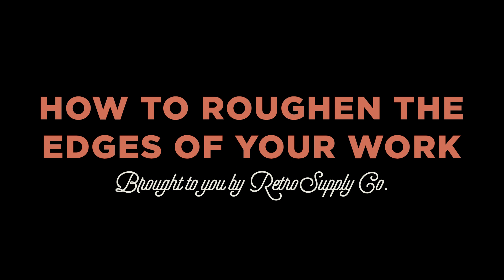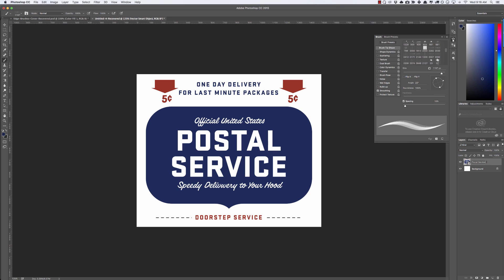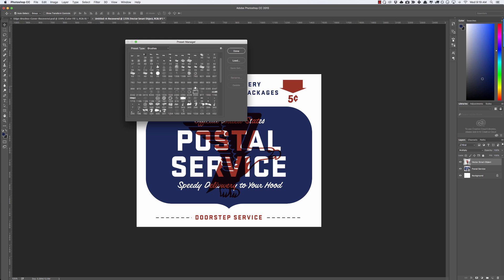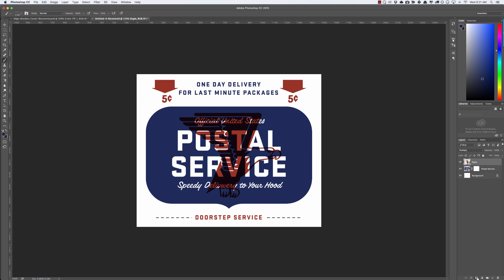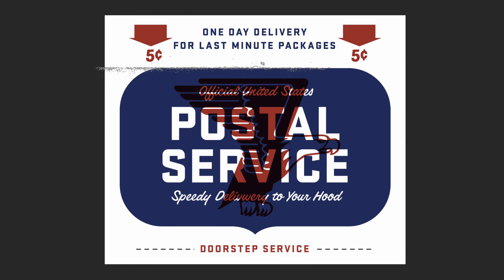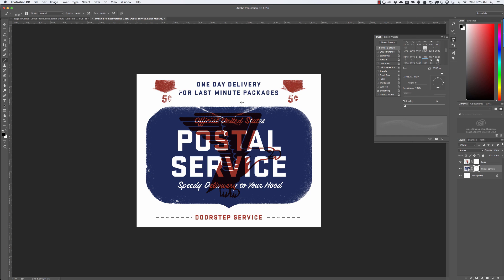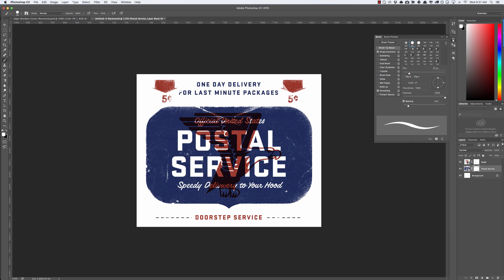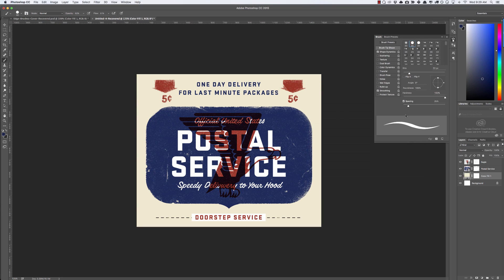How to Roughen the Edges of Your Work in Photoshop [FREE BRUSH PACK]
You've probably noticed that in real life print work is imperfect.

Everything from that tag on your new jeans to the Grayhound bus ticket you saved from that summer trip.

Nothing remains perfect.

Just like quality leather gets more beautiful with age – some printed work becomes more beautiful as time passes.

This is the result of things like (about to get nerdy here):

• Yellowing as the result of oxidation of cellulose content in paper
• Ink smear and distress as a result of humidity on carbon based inks
• How much bending paper can take before breaking (folding endurance)

Each of these elements can result in great looking work.

Unfortunately, most of us don't have the time to sit around and get these results naturally. So I've created a simple tutorial that will help you achieve the effect.

Plus, as a special bonus, I've included a 12 brush pack you can download for FREE. It's called The Edge & Fold Distressor Brush Pack and I think you'll like it!

Click the link below to go to the tutorial page with a link to the FREE brushes: